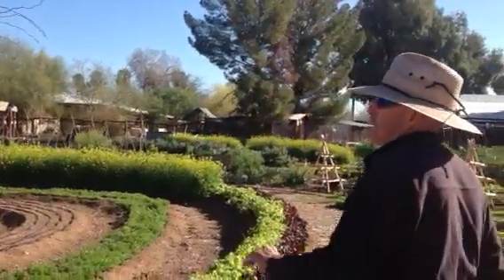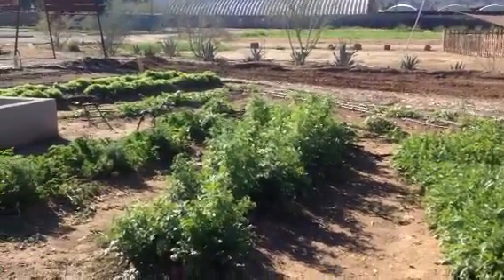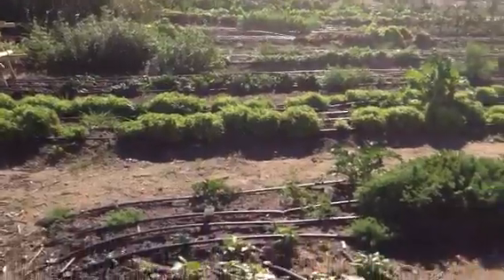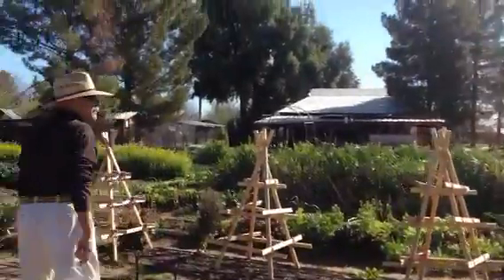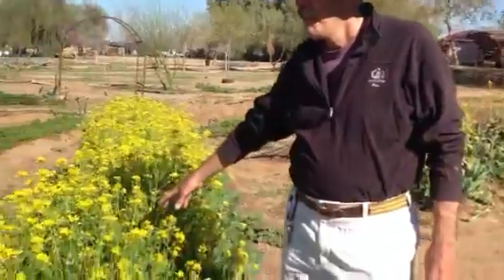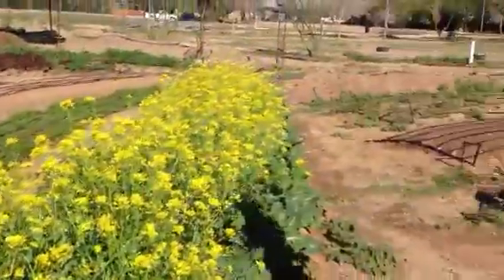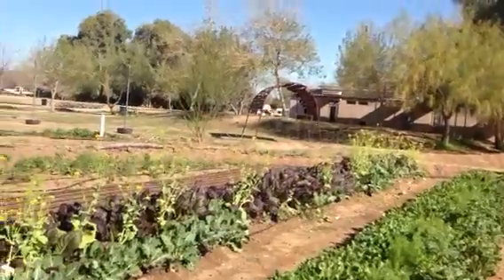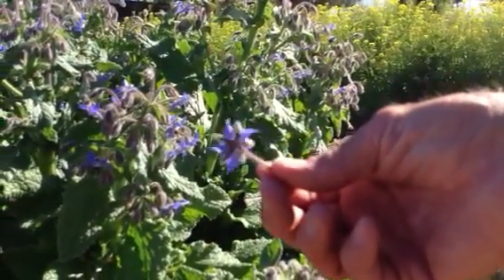Tour of DMS Gardens